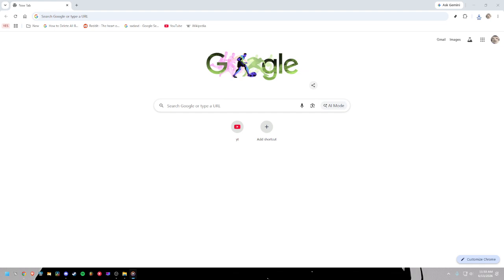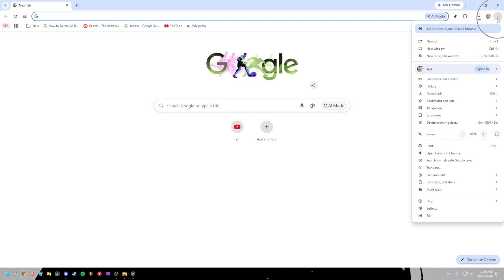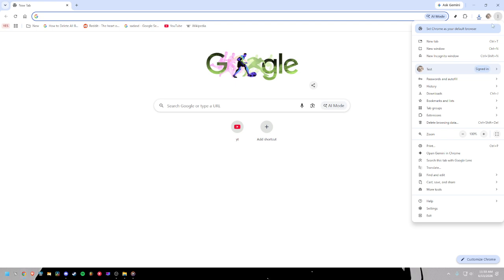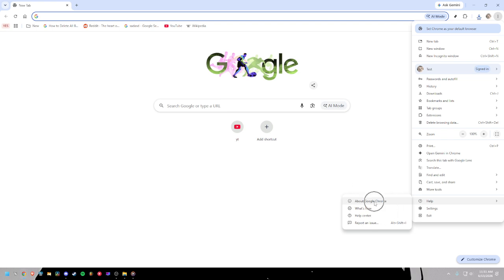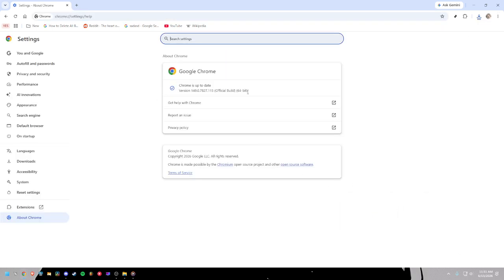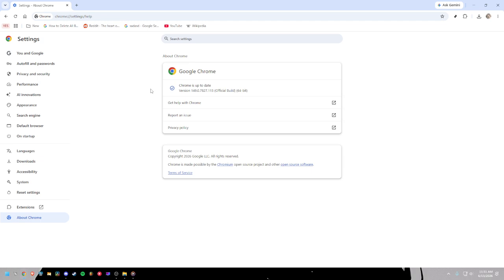How To Update Google Chrome in PC/Laptop Windows 7/8/10/11 [2026 Guide]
How To Update Google Chrome in PC/Laptop Windows 7/8/10/11

Learn how to update Google Chrome on Windows 7, 8, 10, or 11 so you get the latest features and security fixes. This quick guide shows where to check the Chrome version, run a Chrome update, and restart properly. If Chrome won’t update or is stuck, you’ll also see simple fixes for common errors.

-Google Drive
-Google Meets
-Google Sheets
-Google Chrome
-Google Forms
-Google Gmail